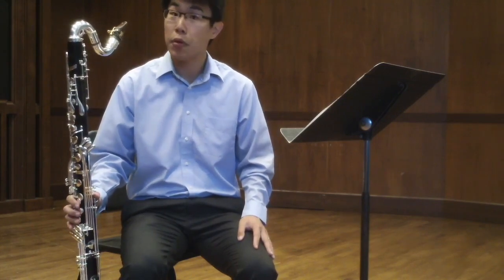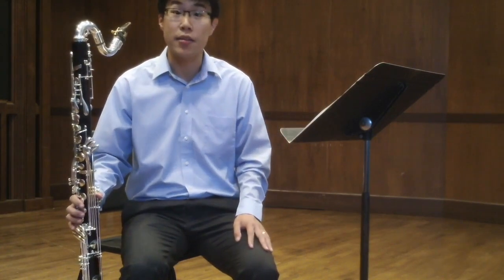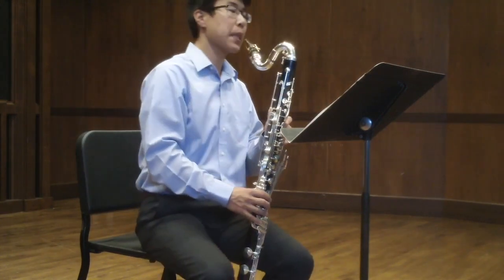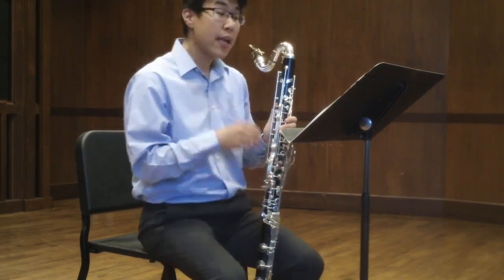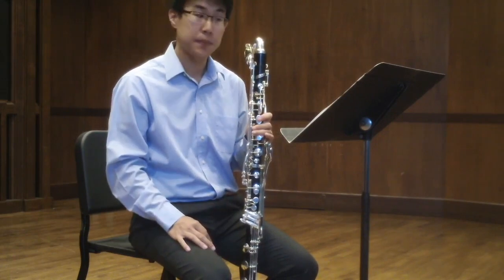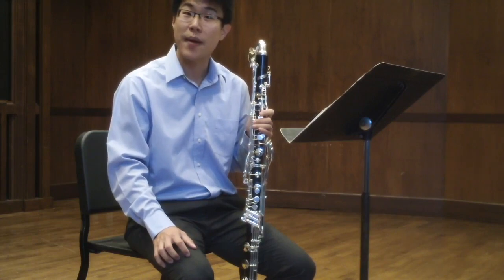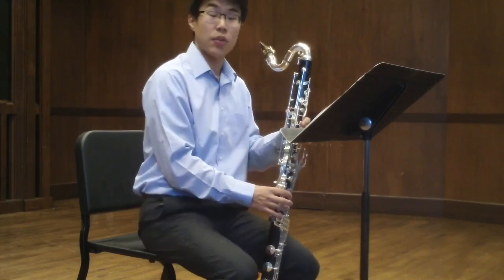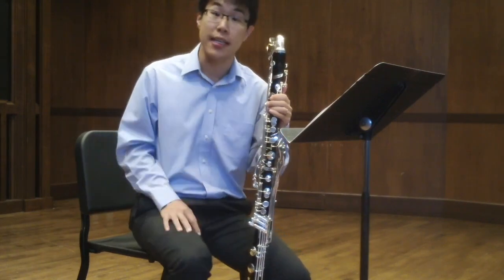ILMEA Bass Clarinet: Büchler (ed. Rhoads), Etude no. 15 (Allegro)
David Cook, DMA
Assistant Professor of Clarinet, Millikin University
Principal Clarinet, Millikin-Decatur Symphony Orchestra